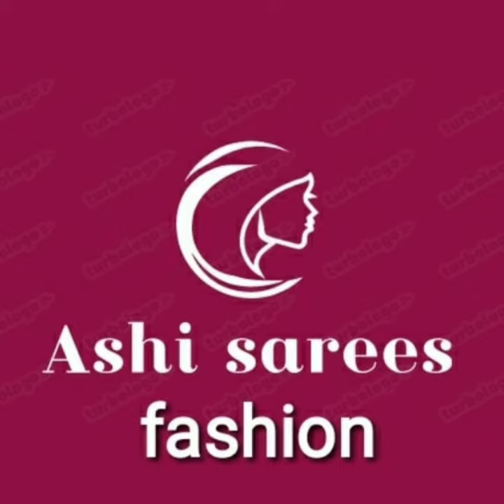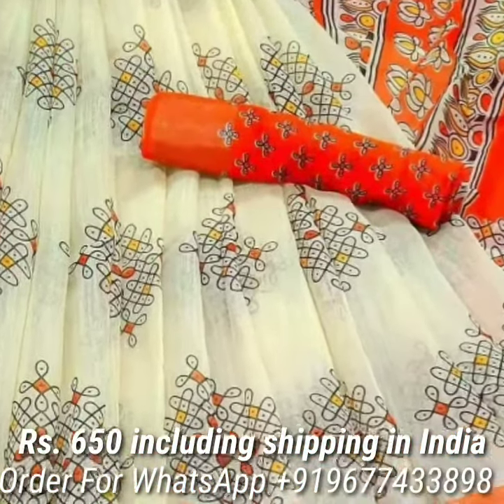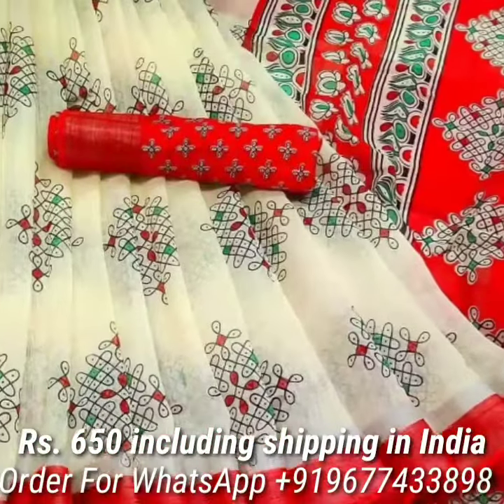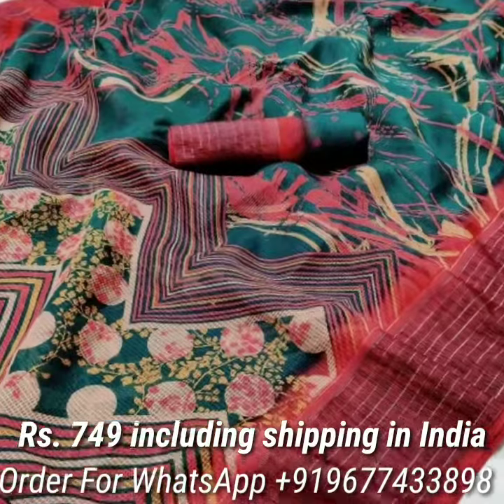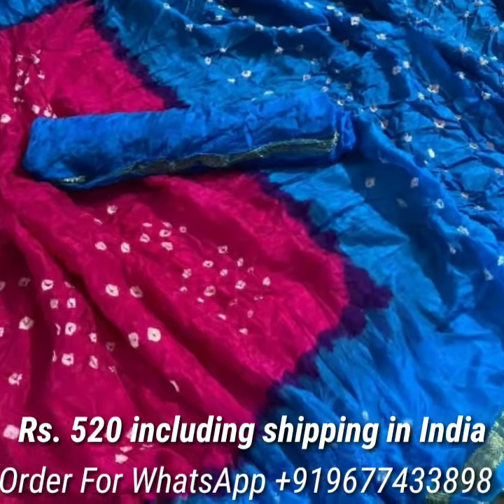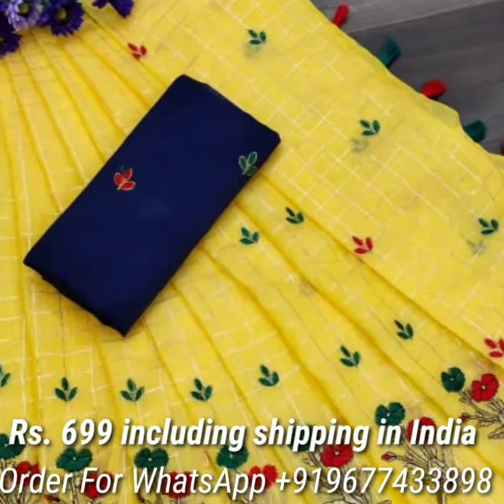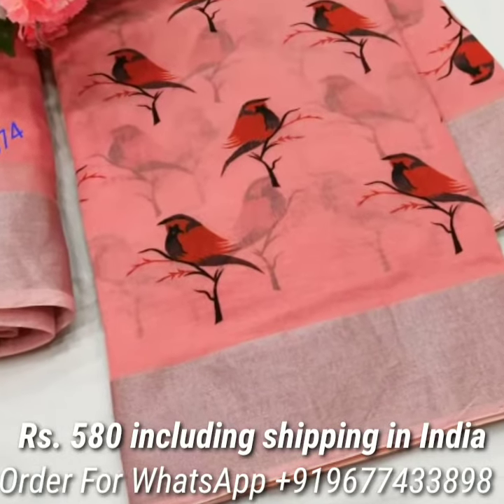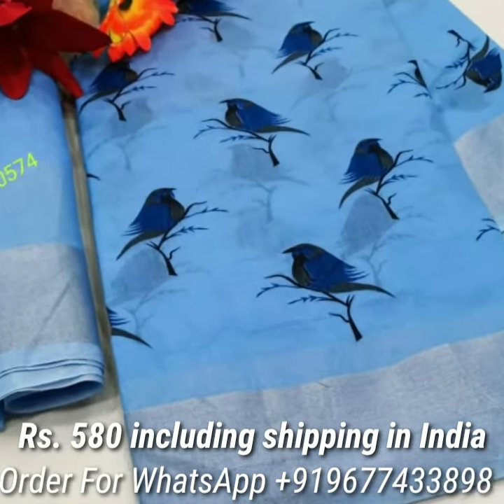Sarees online With Price | Trendy Casual & Office wear Sarees 2021| ashisareesfashion+919677433898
Welcome to ashi Sarees fashion💐.
Today Collection: COTTON ,LINEN COTTON, KOTA CHEX & COTTON SAREES
 ❤Do you want any saree please send your favorite saree's screenshot or video link. 👉🏻Payment mode: Prepayment. G pay or phone pe or account transfer. After payment your order Will be book with your address and deliver to you. ❤Delivery available in all over India.❤👉🏻Please note🛑 color may vary slightly due to digital photography and display strictly no exchange or return for color variations.🛑 We can only exchange or take return only if there is damage or defect unpacking video must for any sort of complaint🛑.

❤If you are looking for trendy Sarees Collections 2020, you are at best place Ashi Sarees Fashion.  With us, You can find Variety of Latest  Saree Designs 2020 from us. All  these saree collections are available at Very Reasonable Price.
Prices are fixed and same as given in video .

 Thank you everyone.. for your warm enquiries and support ♥️🙏
♥️Keep shopping♥️